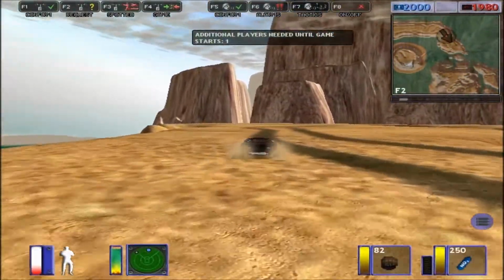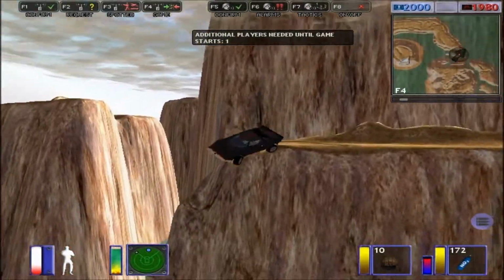Let's learn BF1942 IS82 Barrel Rolls Part 5